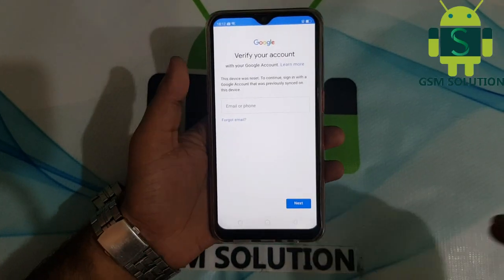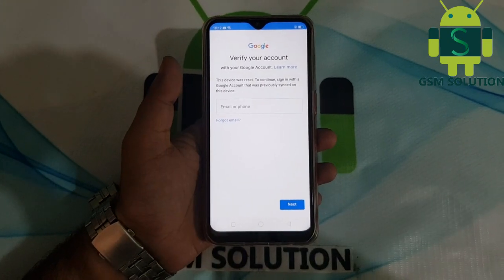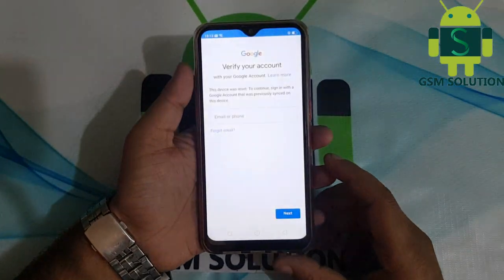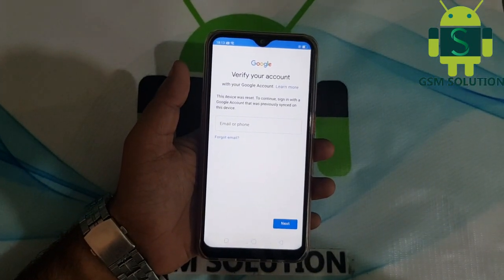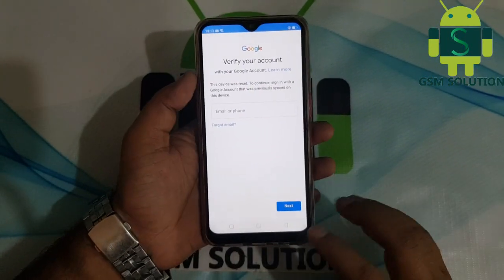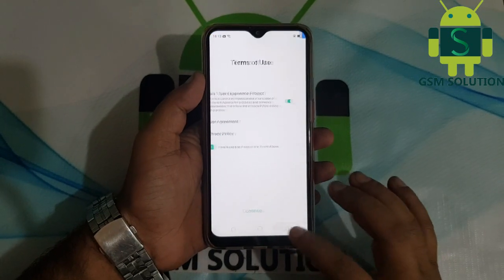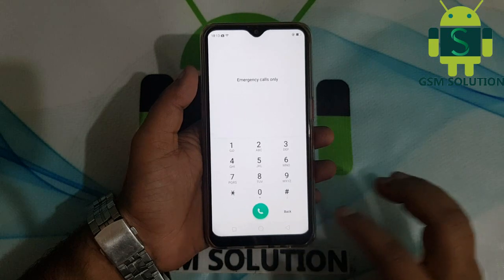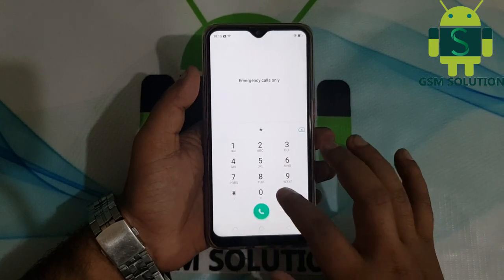Oppo A5s CPH1909- AX5S CPH1920 FRP Bypass-Google Account Without Pc.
Factory Reset Protection (FRP) also known as Activation lock is a security"Oppo A5s CPH1909- AX5S CPH1920 FRP Bypass-Google Account Without Pc." feature to protect your Android device from unauthorized access.Lately, a number of Android users Samsung were having issues with frp lock bypass."Oppo A5s CPH1909- AX5S CPH1920 FRP Bypass-Google Account Without Pc." And the number is increasing day by day, every now I see users posting on Android forums how to bypass frp, how to bypass gmail account verification or Samsung account bypass using modded apk files.I have written an ultimate guide to bypass FRP no matter what "Oppo A5s CPH1909- AX5S CPH1920 FRP Bypass-Google Account Without Pc."version of Android your device is running.